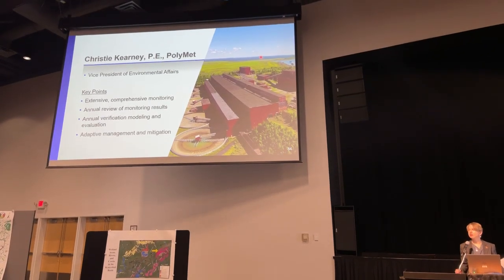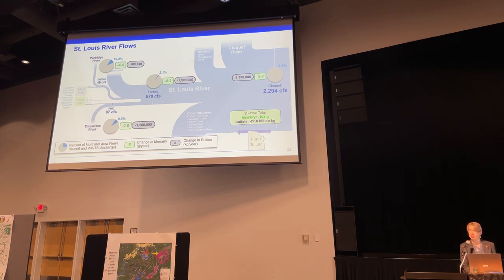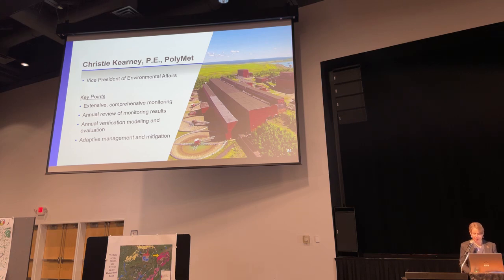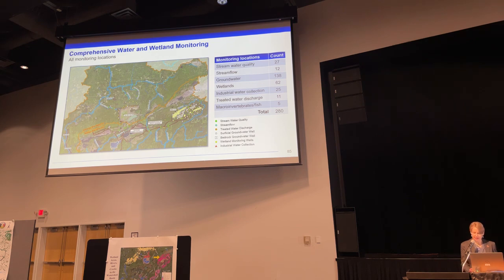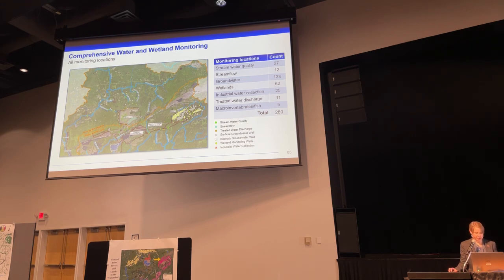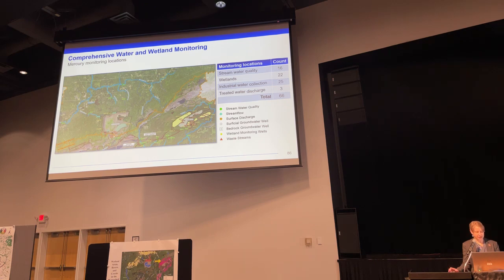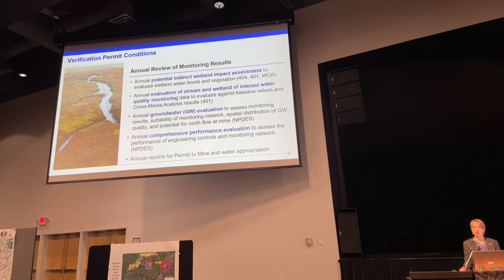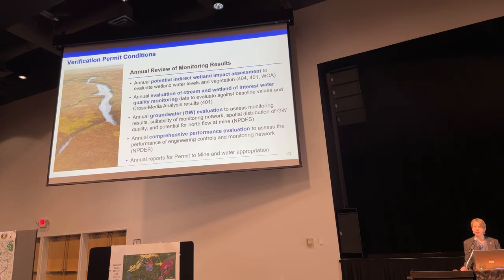PolyMet Day 2 Session 2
A higher quality version of the video will be uploaded as soon as possible after the hearing.

PLEASE NOTE: We are not livestreaming to YouTube during recess so the live stream will stop and be temporarily unavailable until it finishes processing. We will make it available as soon as possible afterward.

The U.S. Army Corps of Engineers, St. Paul District, is conducting a hybrid in-person and virtual public hearing for the PolyMet/NorthMet Mine project, May 3-5.
The public hearing is in response to an objection from Fond du Lac Band of Lake Superior Chippewa to the Corps of Engineers’ Section 404 Clean Water Act permit for PolyMet Mine project.